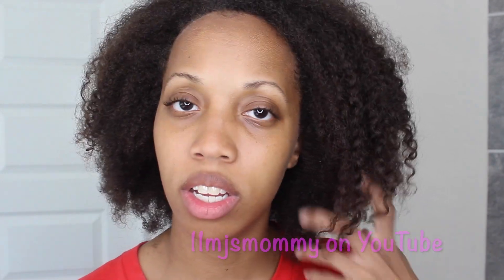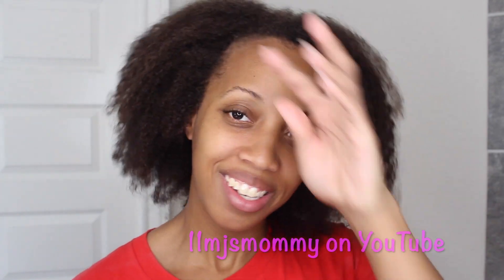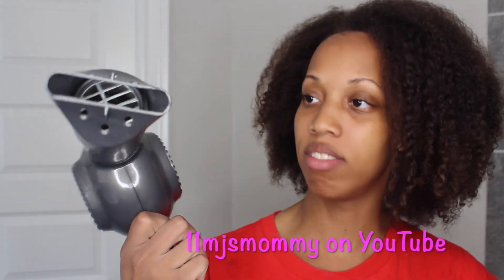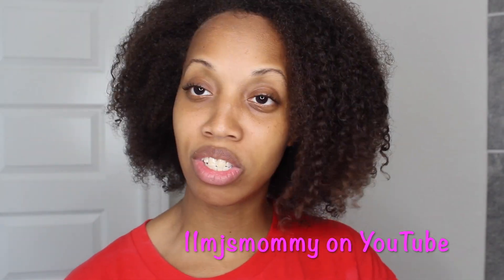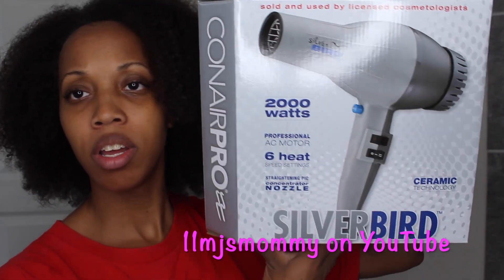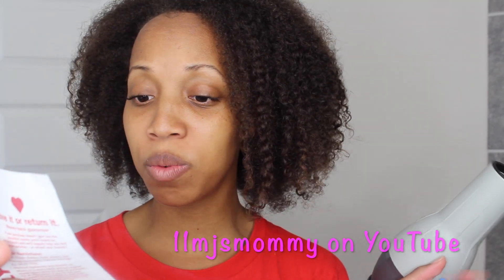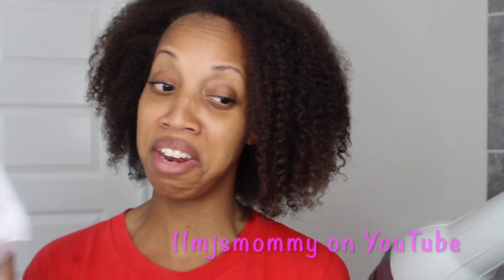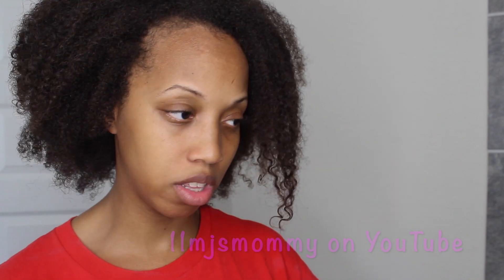How to Blow Dry Frizzy Natural Hair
I am only 11mjsmommy on YouTube, so any other social media is not me! :-)

In this video, I show how I used my new blow drier to blow dry my curly, frizzy, natural hair. Like if you like! ;-)

Video recorded: April 17, 2016

I have permission to use background music.